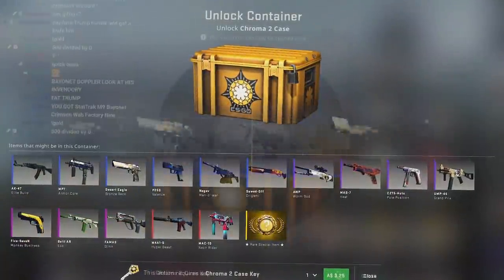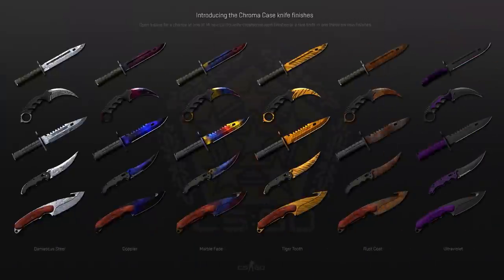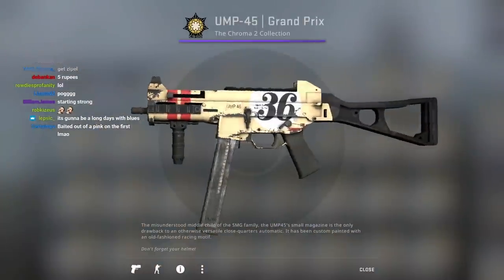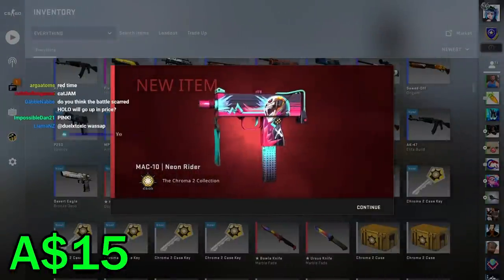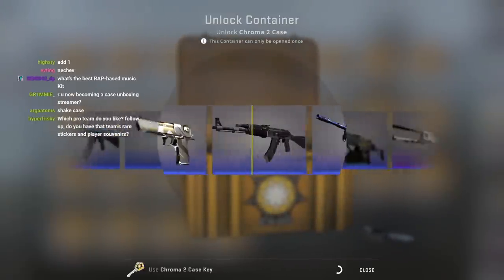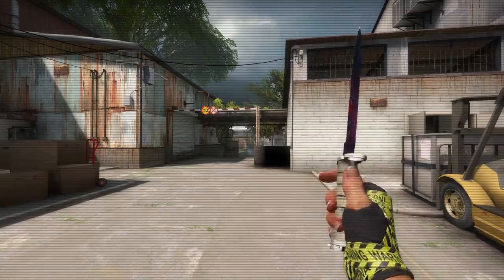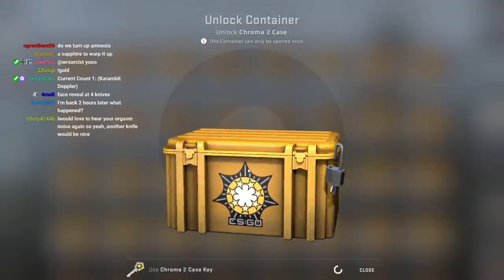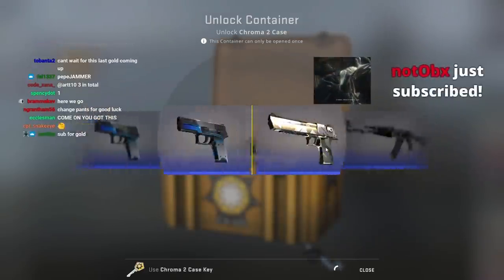I got a Doppler Knife Right Away... | TDM_Heyzeus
Bad life choices 101